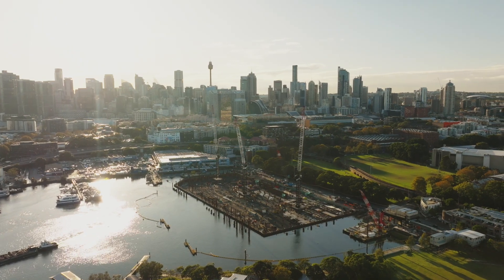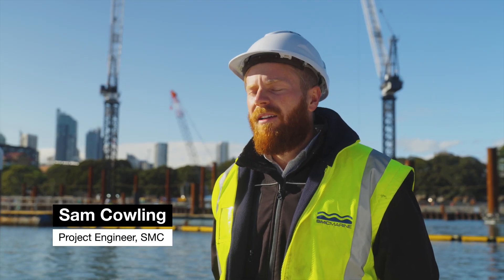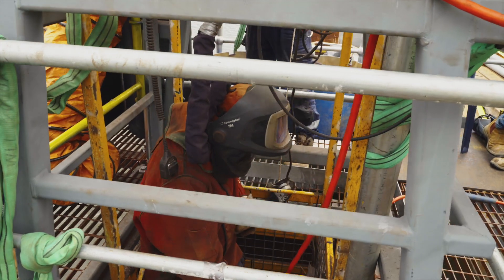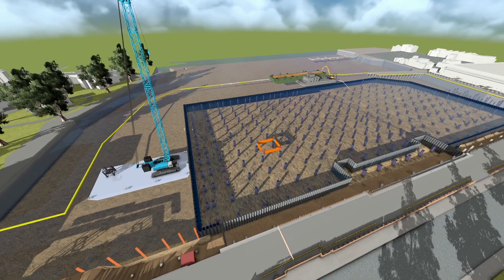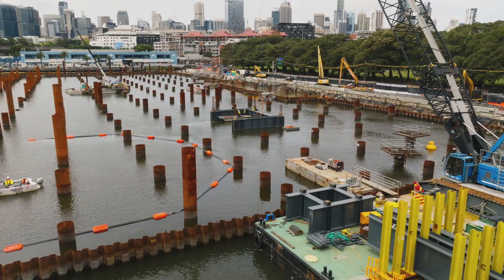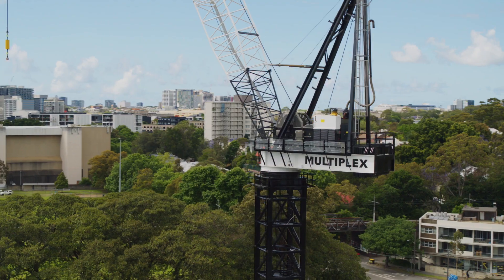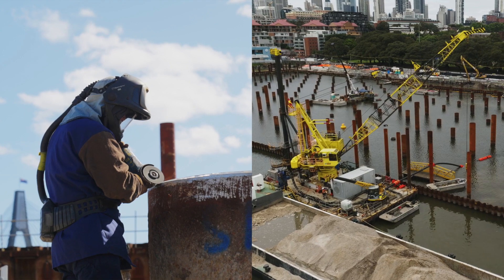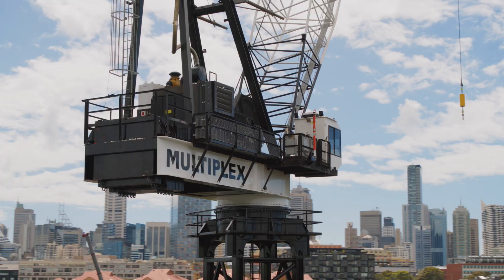Marr's Cranage Solution for the New Sydney Fish Markets: Overcoming Unique Challenges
Sydney, Australia – The new Sydney Fish Markets is a flagship NSW Government funded project that comes with complex construction challenges for delivery partner, Multiplex, and heavy lift cranage experts, Marr Contracting.

Constructing the iconic building on water required collaborative thinking and innovative engineering solutions for installing Marr's three tower cranes which will complete heavy lifts weighing up to 100 tonnes from the water.

Marr's cranes working on this project were also one of the first in Australia to use 100% renewable diesel (HVO100).

KEY HIGHLIGHTS:
•Unique over-water crane installation.
•First Infrastructure NSW projects to use Neste 100% renewable diesel (HVO100)
•Tower crane solutions for iconic over-water infrastructure construction; and
•Engineering solutions for marine and tidal challenges.

ABOUT MARR CONTRACTING:
Marr Contracting works with client project and engineering teams to develop innovative and sustainable solutions for challenging large-scale construction and infrastructure projects.

➡ Discover more about Marr's landmark transition to renewable diesel on Infrastructure NSW projects